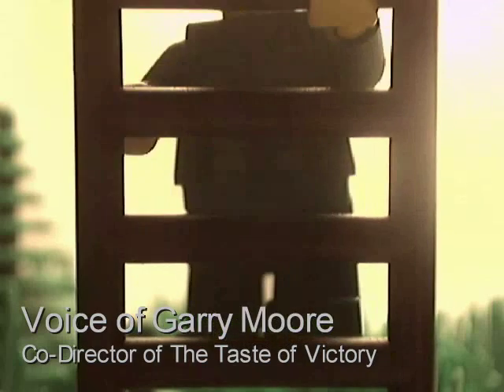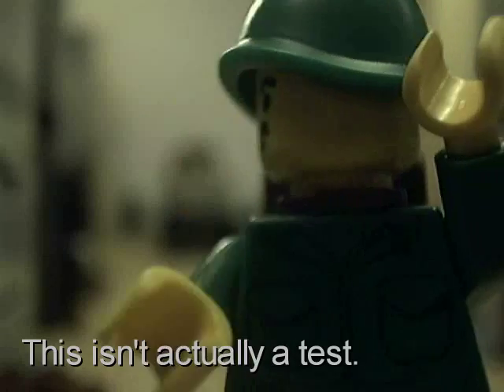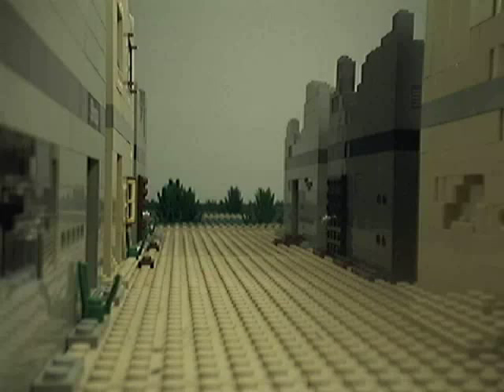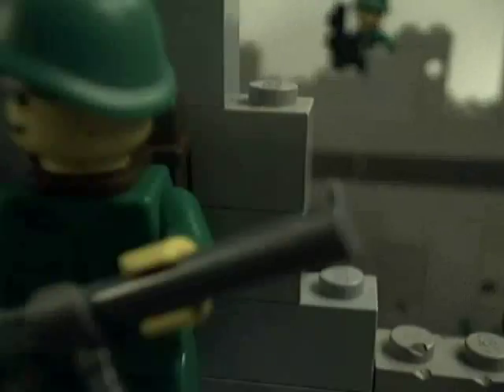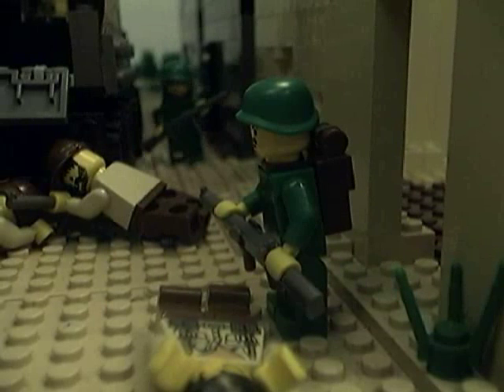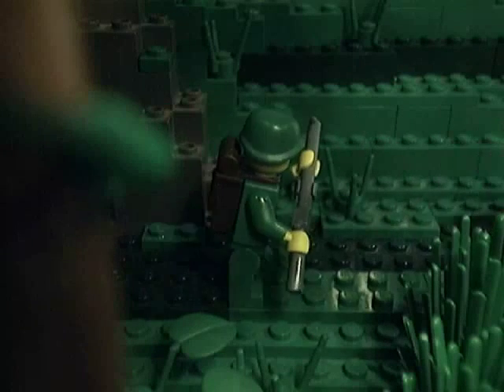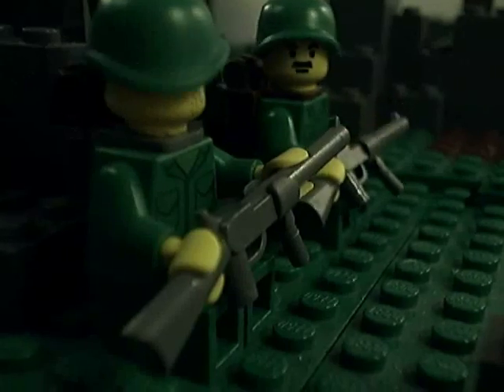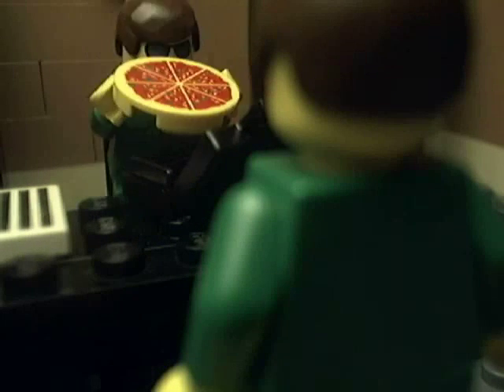Extra Footage: The Taste of Victory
This video contains footage not included in The Taste of Victory for various reasons.